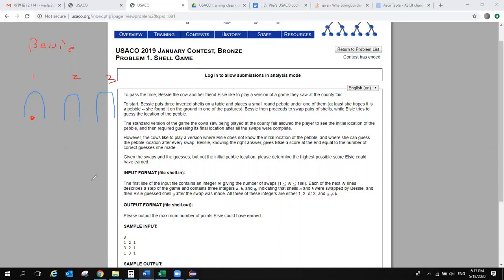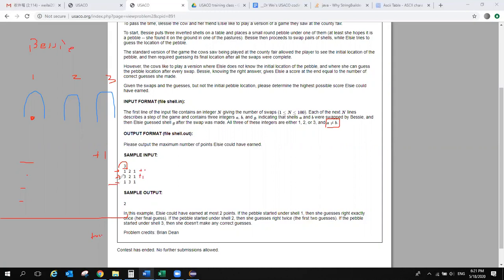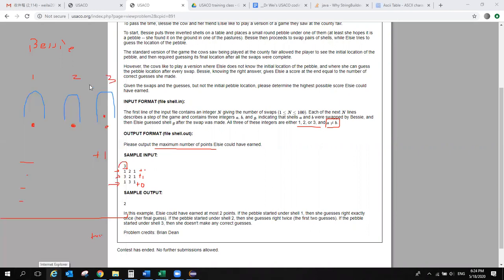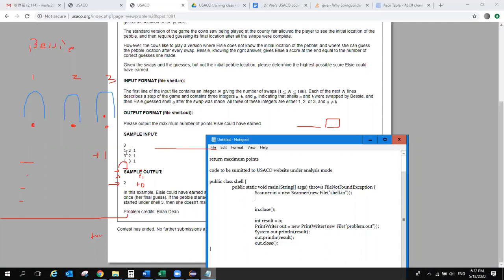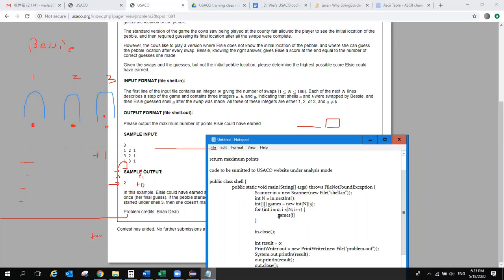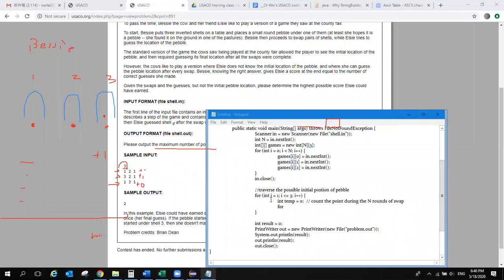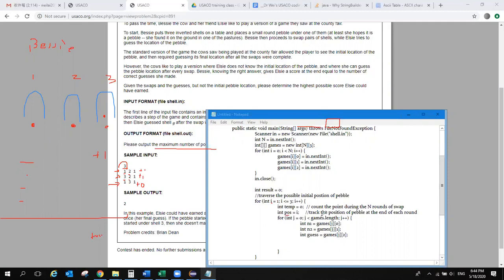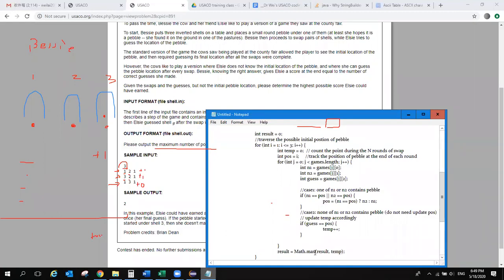USACO 2019 January Bronze Shell Game (Code included)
Algorithm: Brute-force, Simulation
Please choose highest Quality = 720p for watching. Thanks.